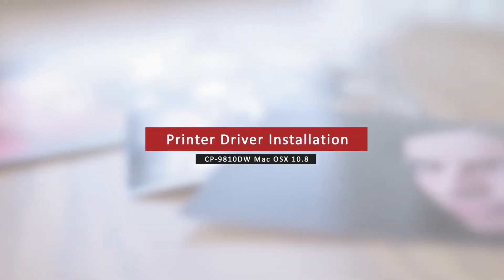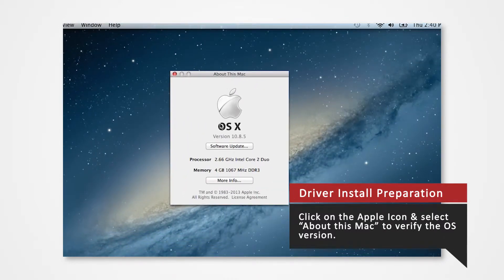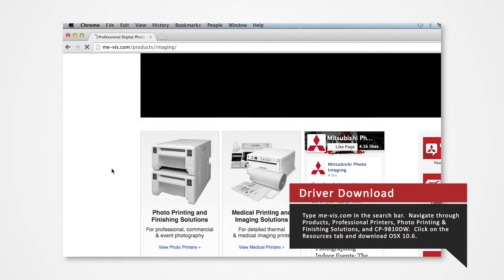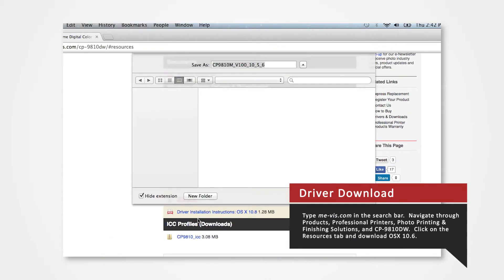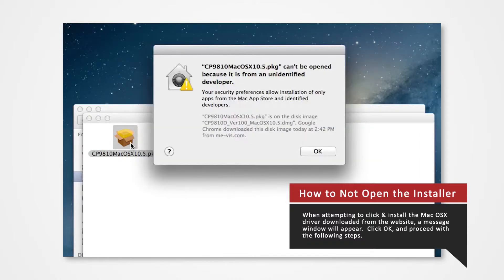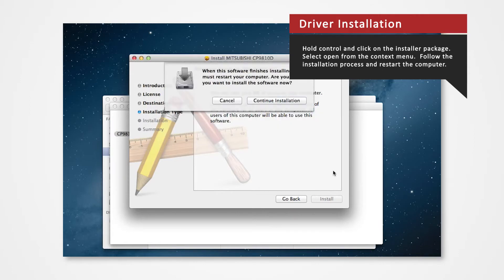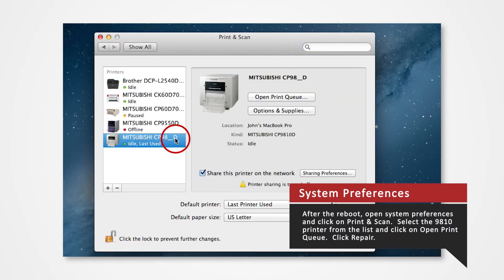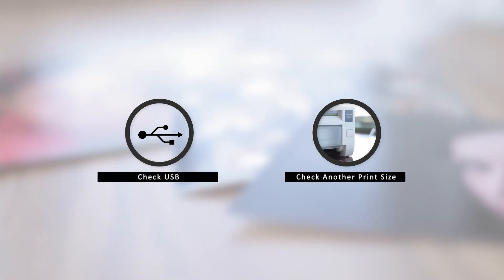CP-9810DW Driver Installation for Mac OSX 10.8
Are you having trouble installing Mitsubishi photo printer drivers on your Mac OSX 10.8?  We're here to help with a video tutorial on how to install drivers for the 9810.